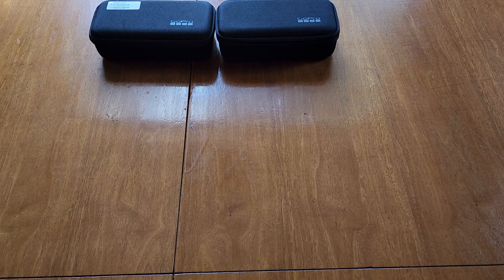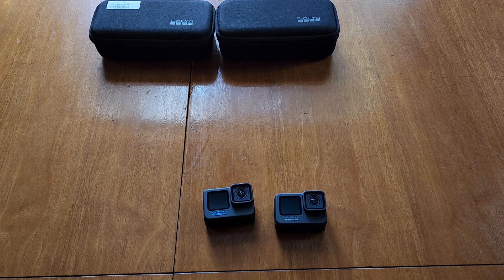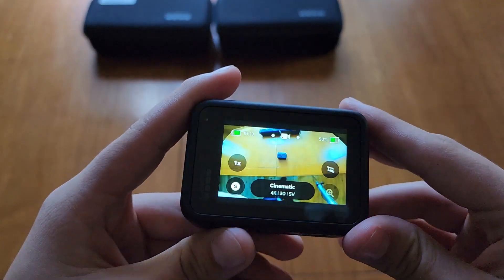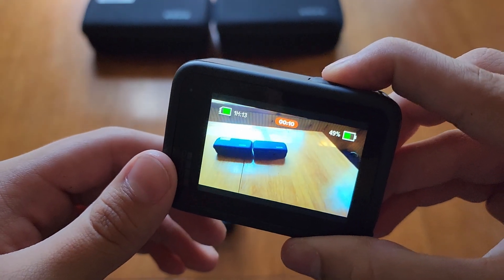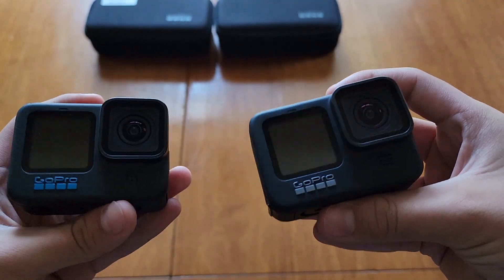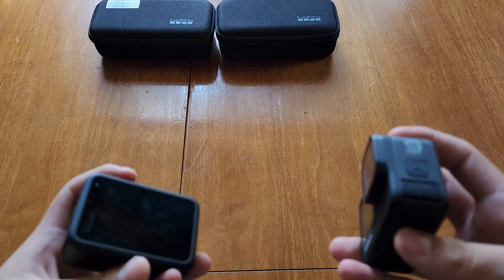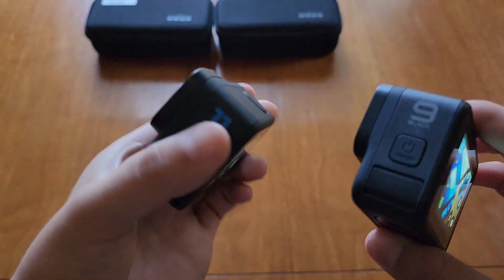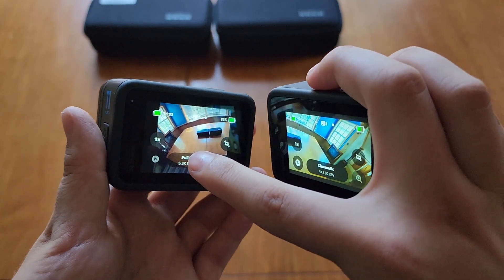Gopro Hero 11 VS Gopro Hero 9 Comparison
This is a comparison video of Gopro's camera from last year, and their camera from a few years ago to help decide what action camera you might want to buy.